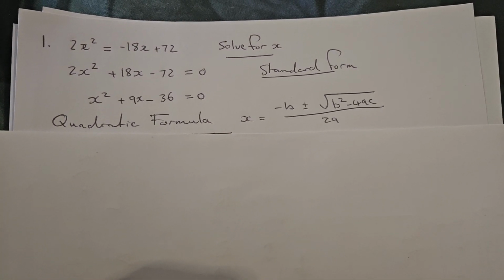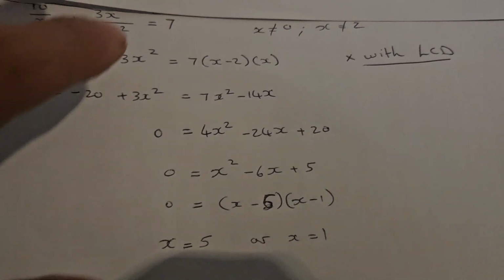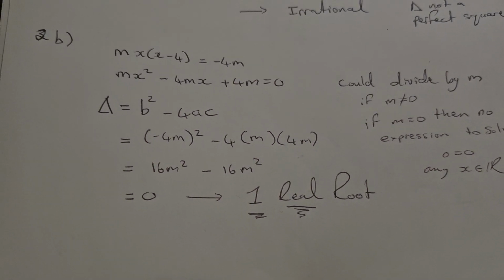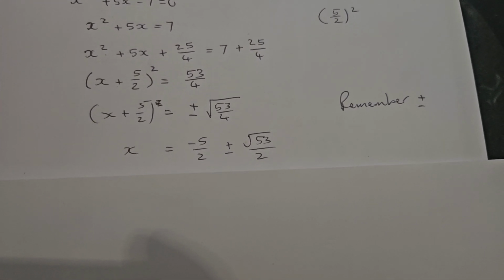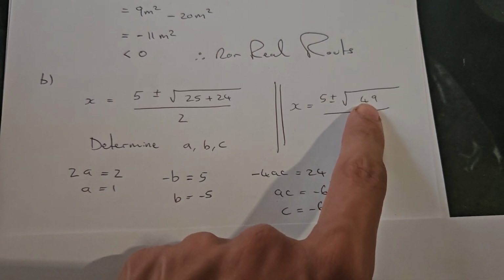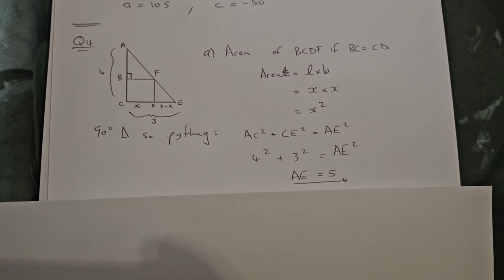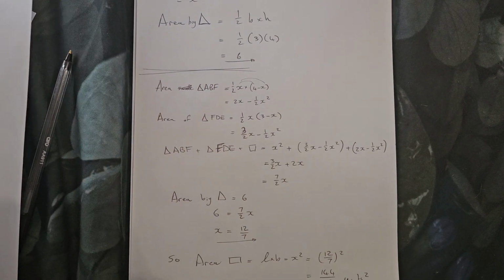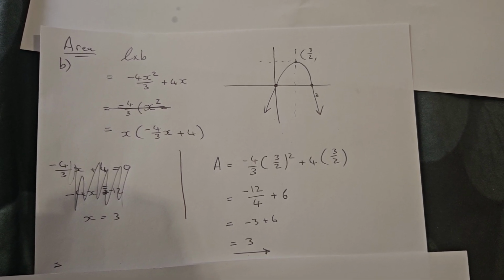17 feb informal test